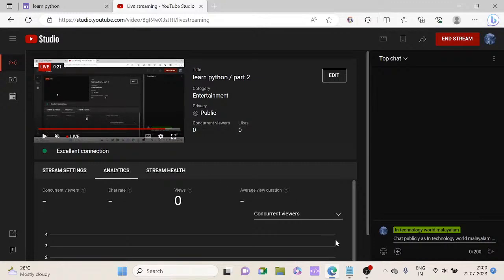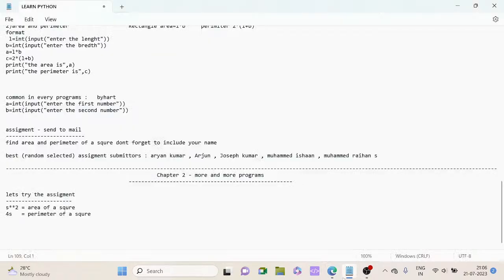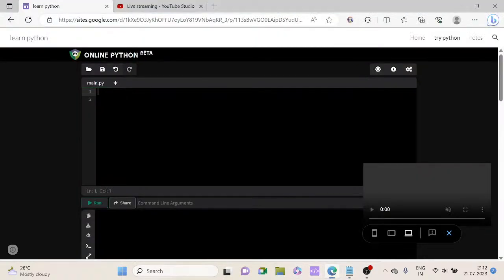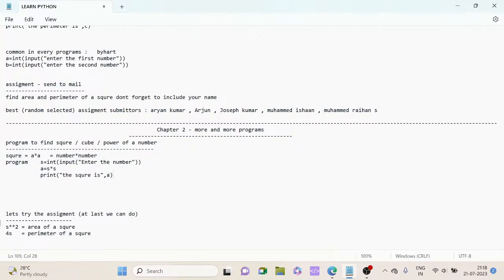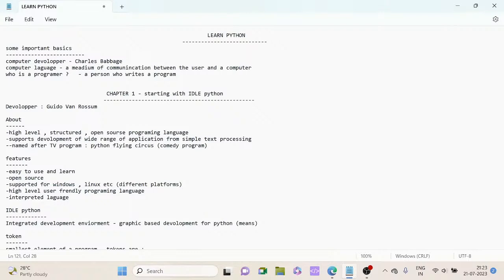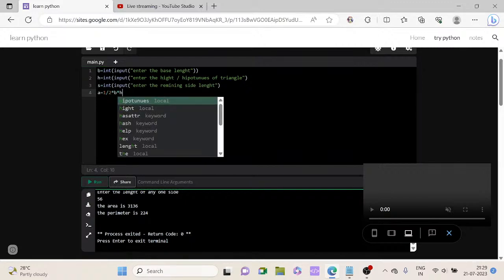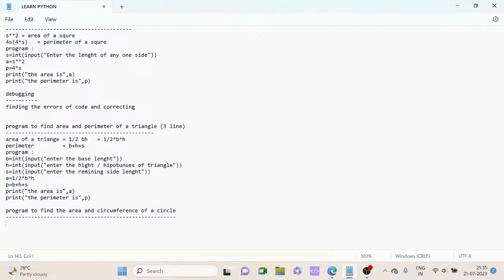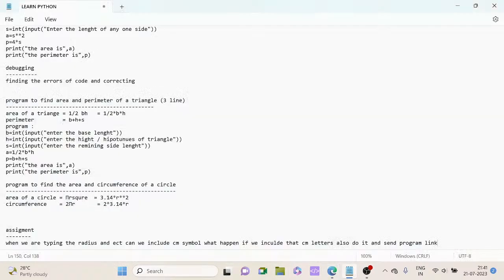learn python / part 2